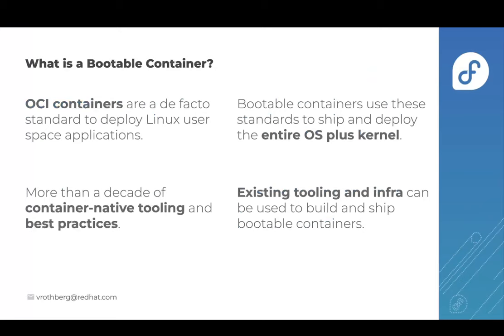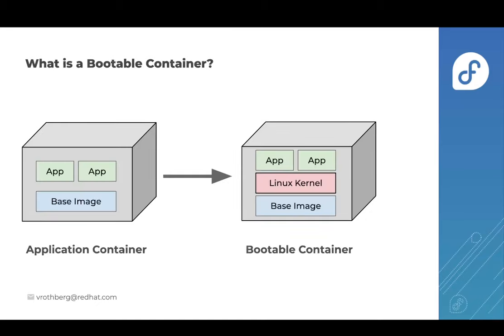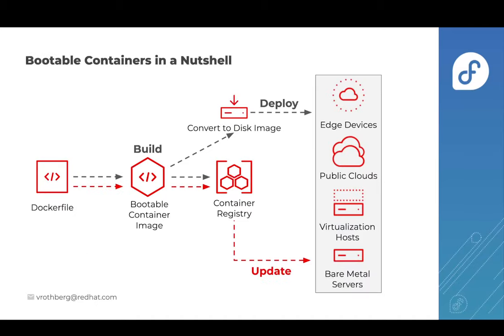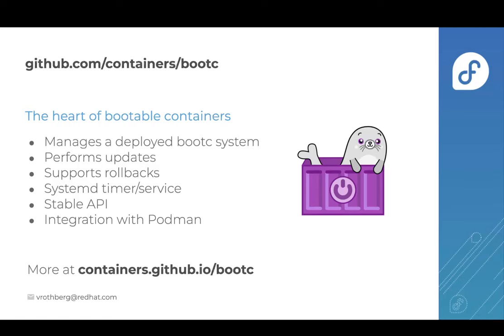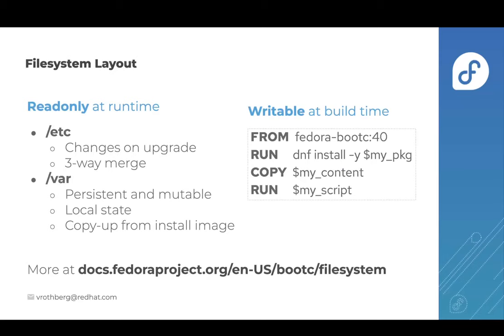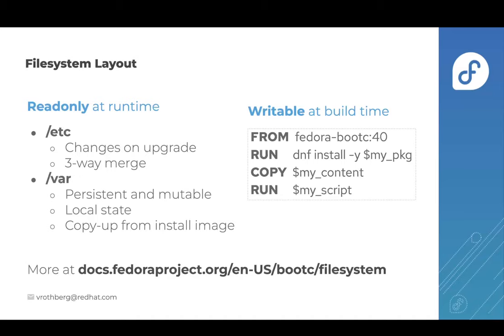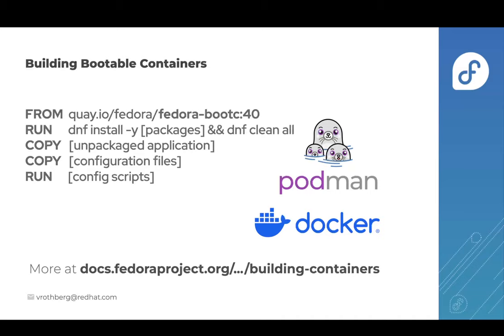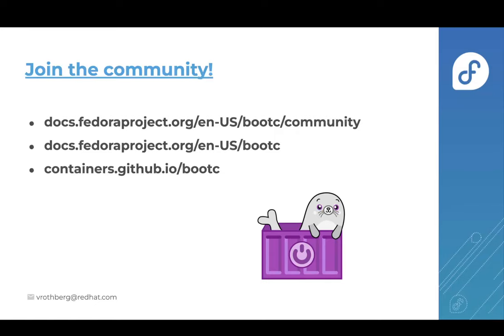Bootc: Getting Started with Bootable Containers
“I believe that bootable containers will change how we think about the IT infrastructure of the future.”

In this video, Valentin Rothberg provides a concise overview of what bootable containers are, the technical concepts and architecture, as well as the value they provide. Bootable Containers take the same model we know and love from containerized applications and bring that to operating systems. Container tools like podman, docker, etc can now build, ship, and run operating systems just like applications. Bootc is the tool that brings containers to hardware.